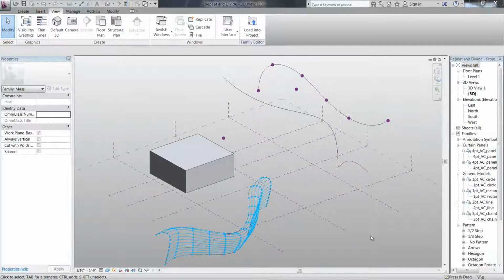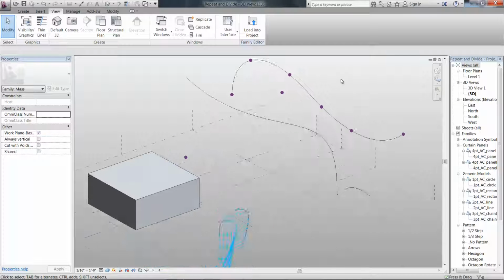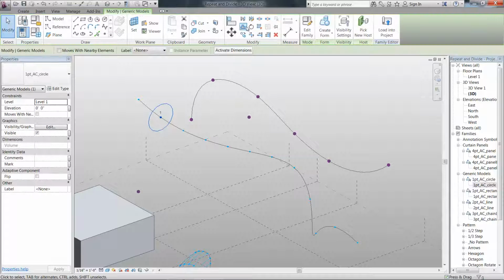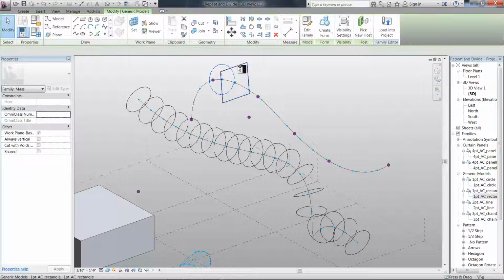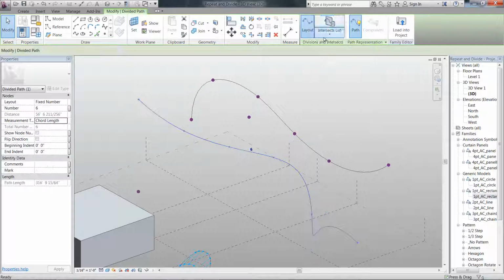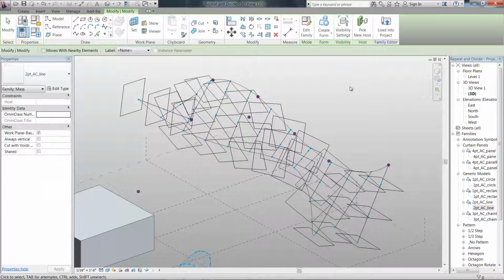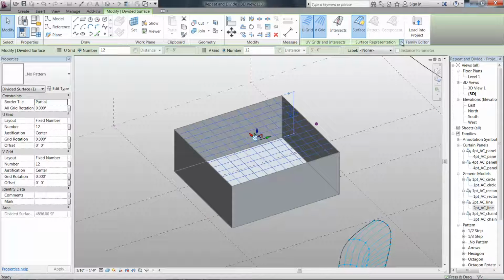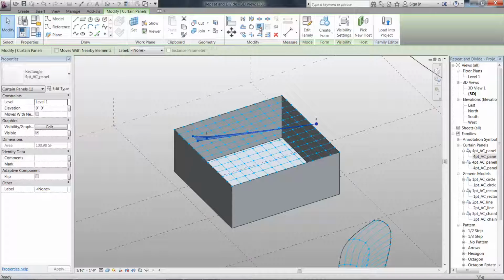Repeat Adaptive Components